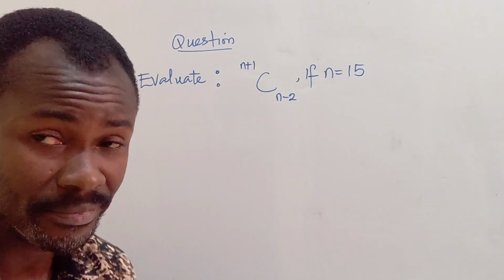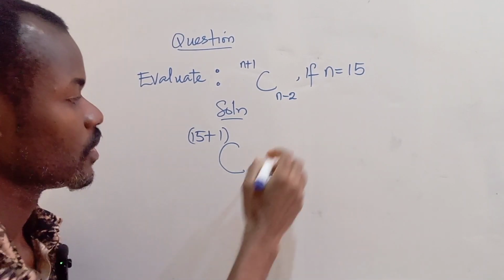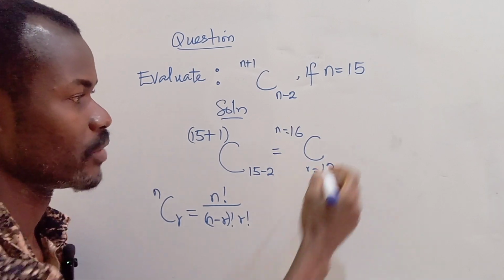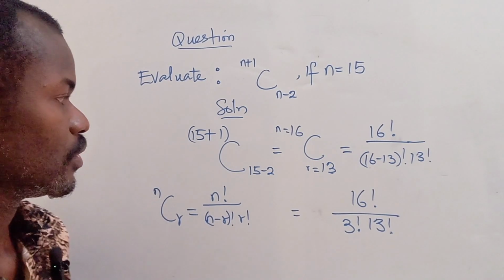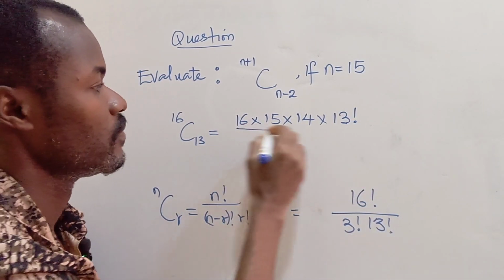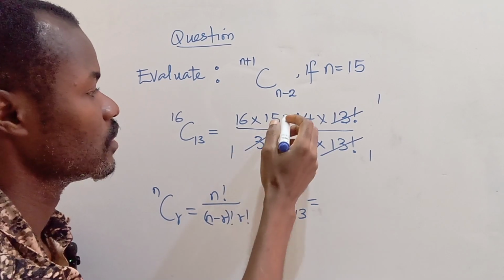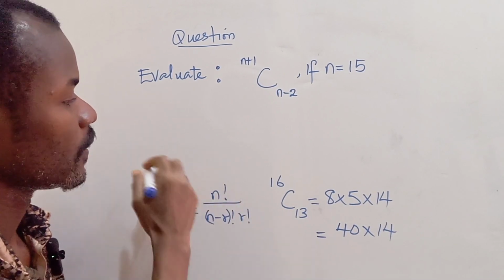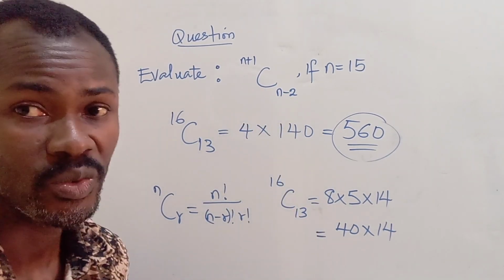JAMB COMBINATION: Evaluate (n+1)C(n-2) When n = 15 | Combinations Step-by-Step Tutorial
In this video, we evaluate the combination (n+1)C(n-2), where n = 15.

We will substitute the value of n, calculate the factorials, and simplify the expression step by step. This tutorial is ideal for students learning combinations and how to apply factorials in combinatorics problems. Follow along to see the detailed solution!